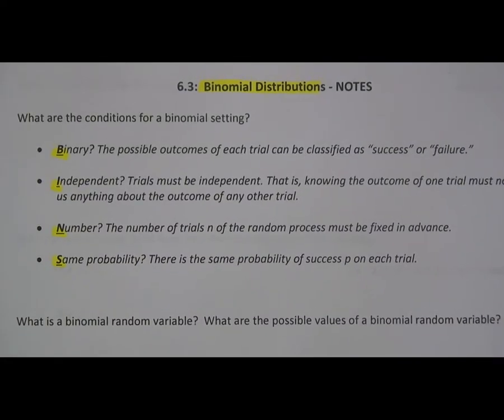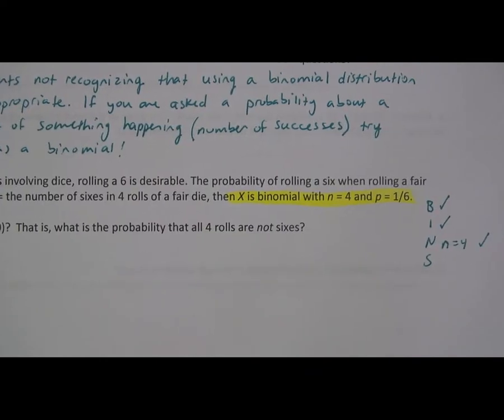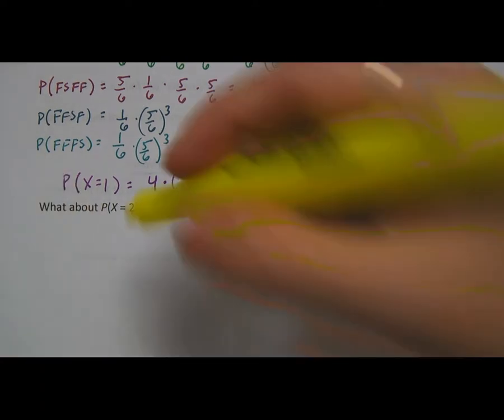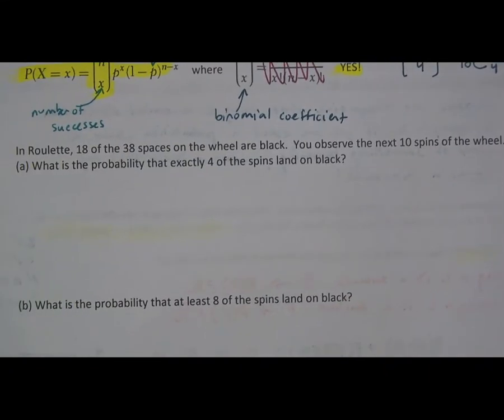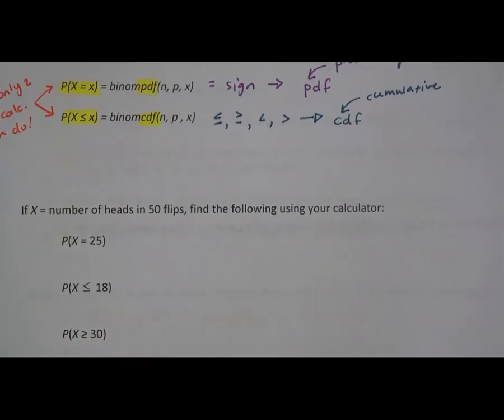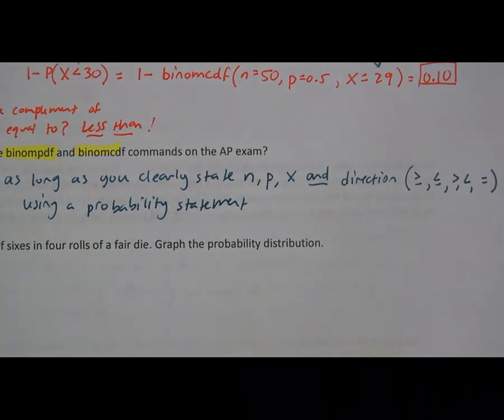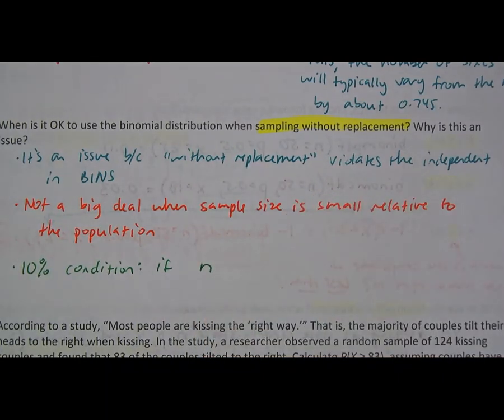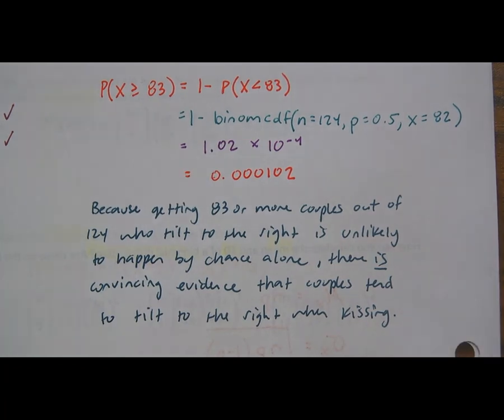6 3 Video Notes